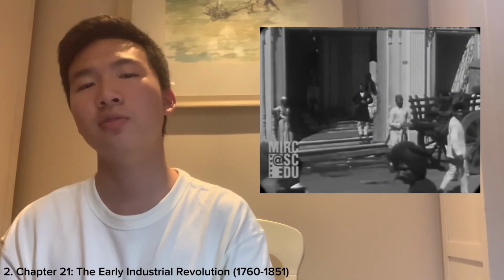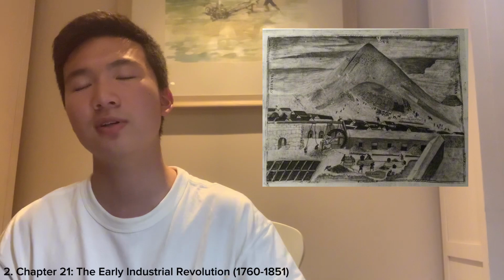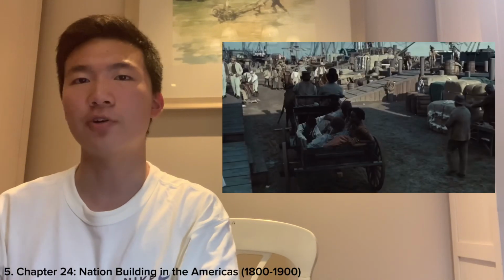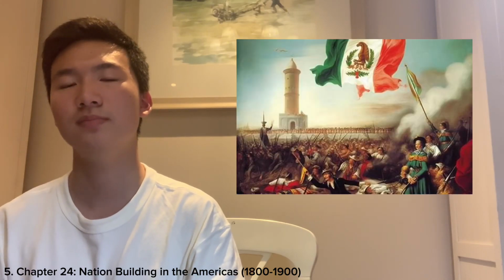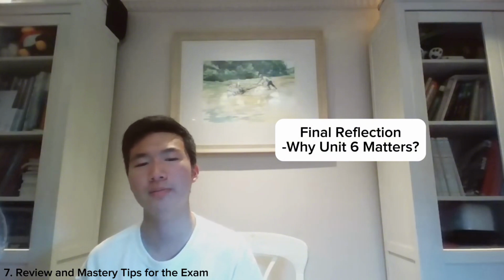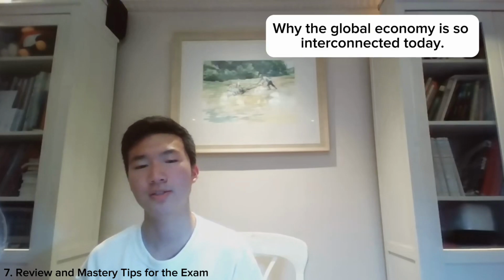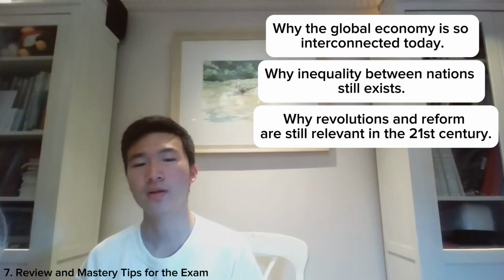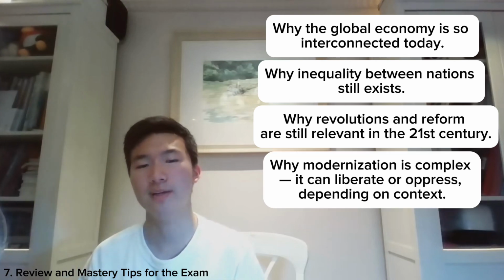AP World History Final Project